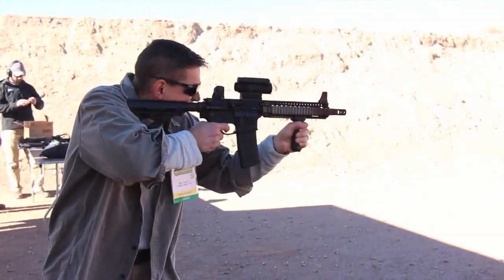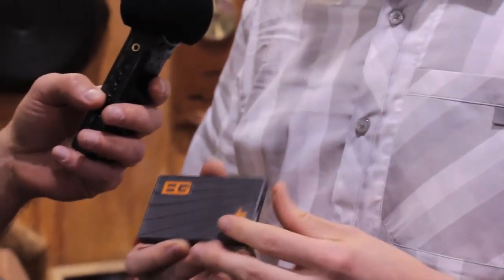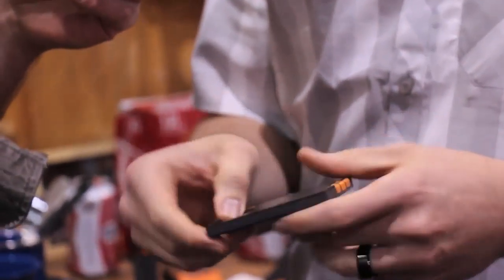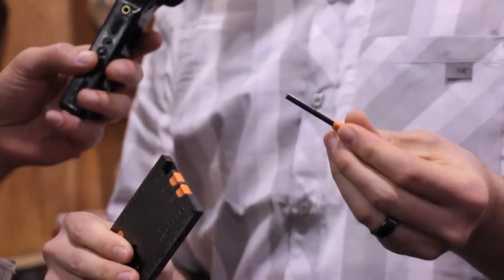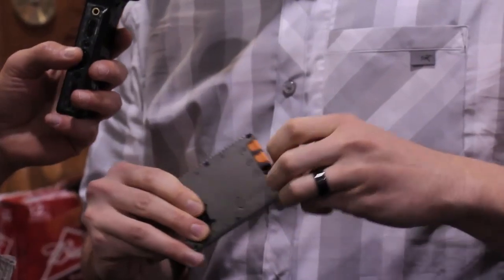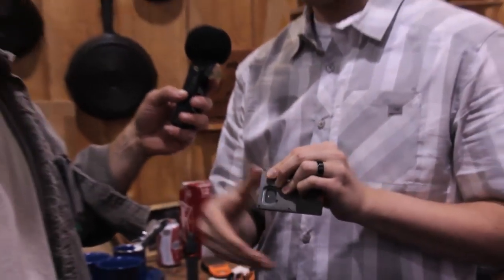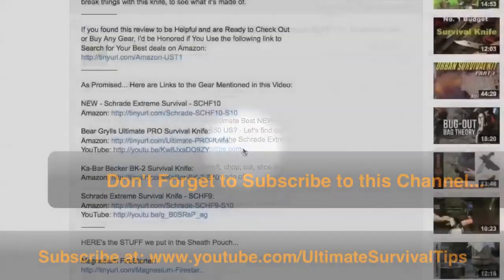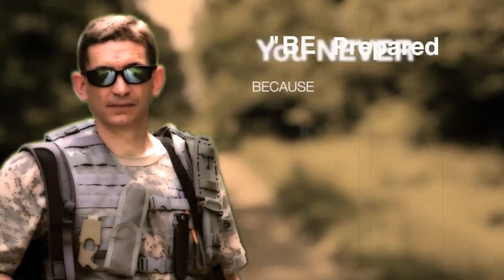SHOT Show 2014 - Gerber Bear Grylls Survival Card Tool - Knife / LED / Fire Steel / Drivers / More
David Visited the Gerber Booth and Found 6 NEW Knives and Tools in the Bear Grylls 2014 Line - In this Video David asks Jared (with Gerber) about the NEW Bear Grylls Card Tool... Check it out...

As Promised (Here are Links)...

More SHOT Show Videos...